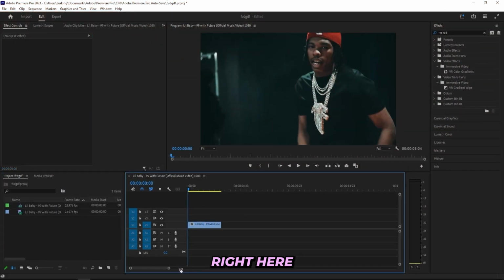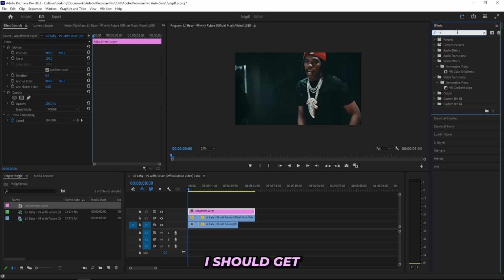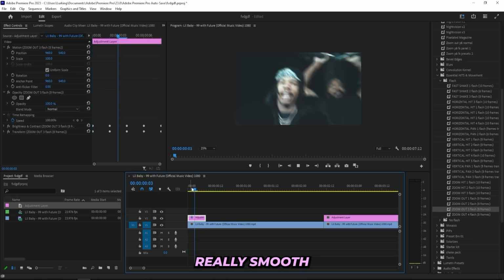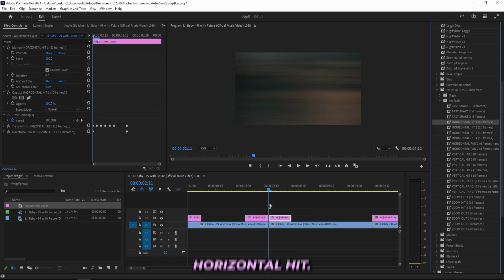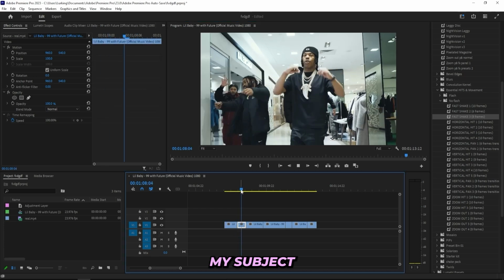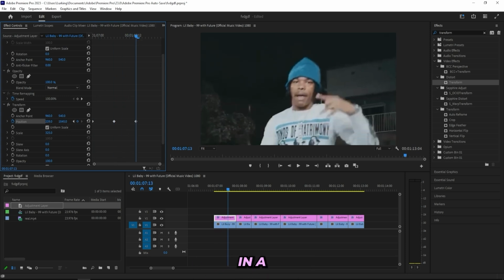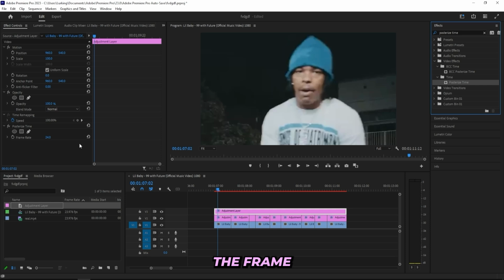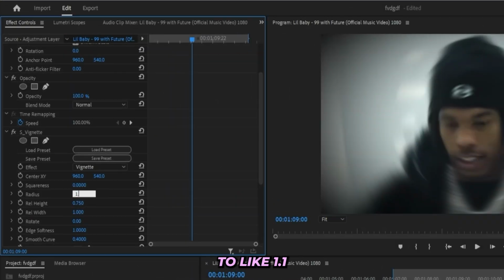3 VIRAL MUSIC VIDEO EFFECTS in Premiere Pro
. HITS & MOVEMENT

In this tutorial you will learn how to create three viral music video effects for your next music video in premiere pro